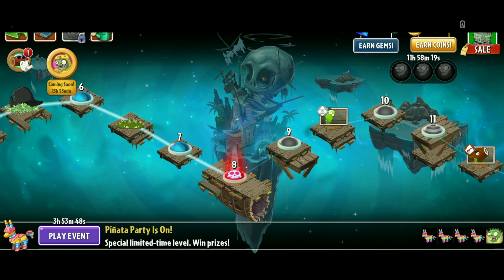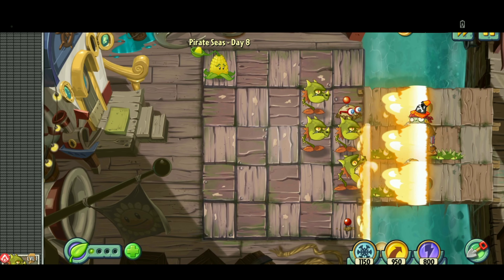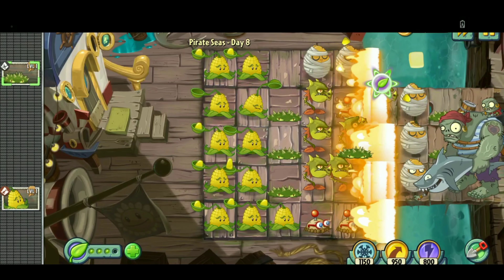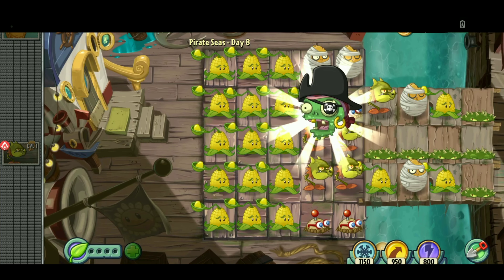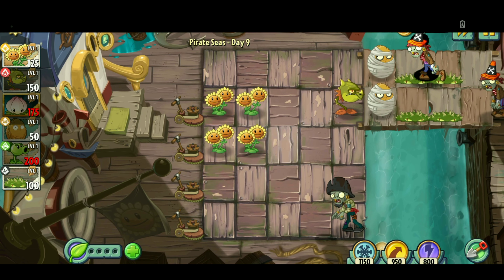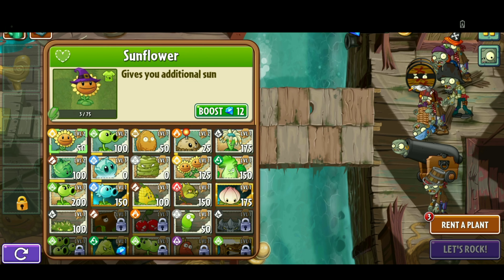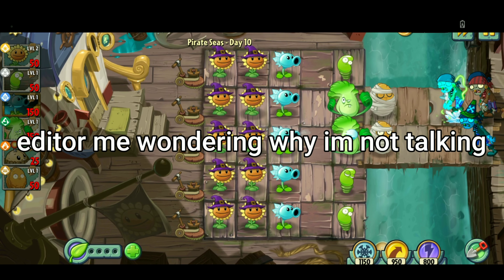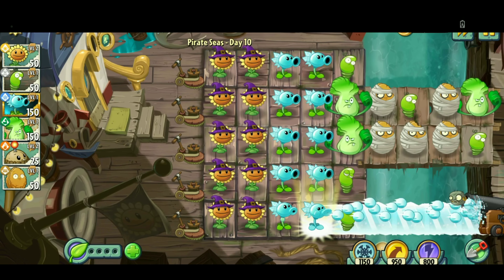The definition of a lazy hard worker | Plants vs Zombies 2 Episode 9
Hello! In this episode of plants vs zombies 2, I play Pirate Seas days 8-10. I unlock and use the Spring Bean during these levels. The first 8 episodes are in Ninblox Series if you're interested in watching those.
April 20
April 25
April 27